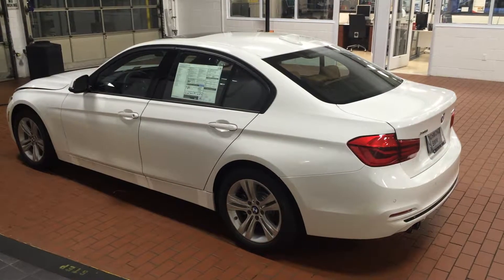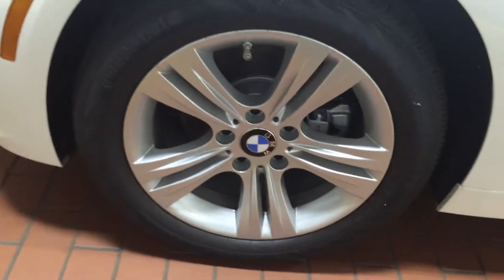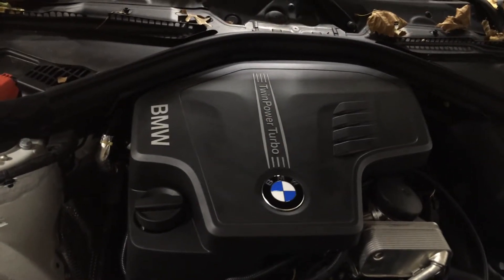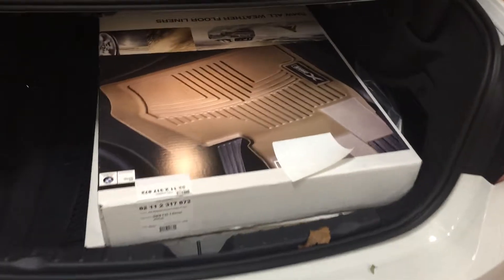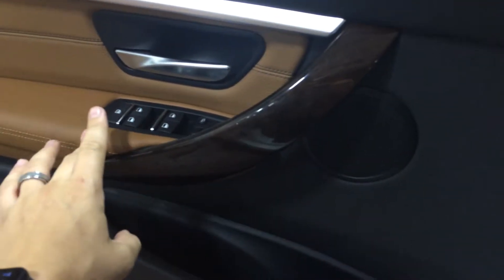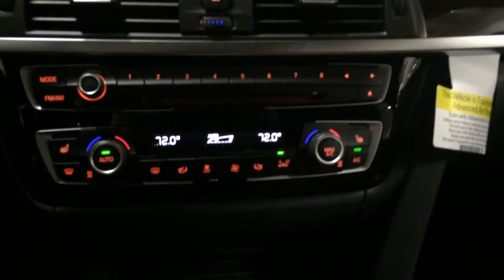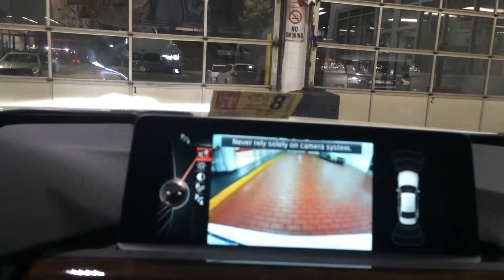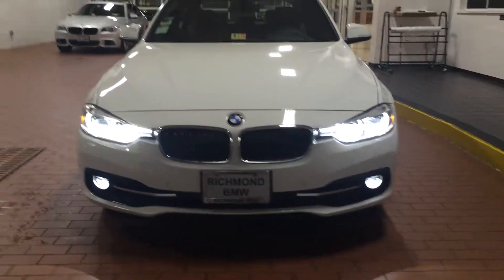2016 BMW 328i xDrive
Brand spanking new 2016 BMW 328i xDrive!!! Mineral White Metallic on Saddle Brown Leather